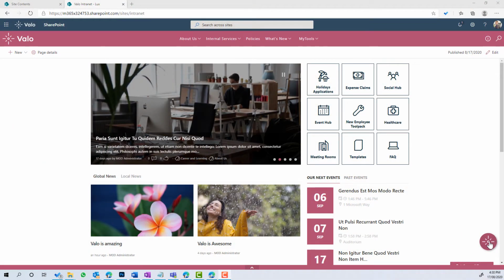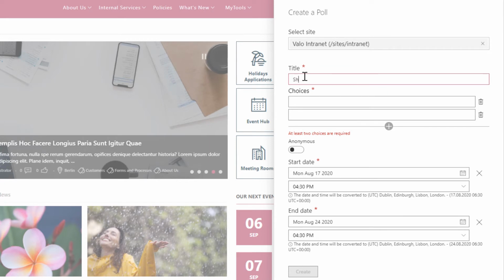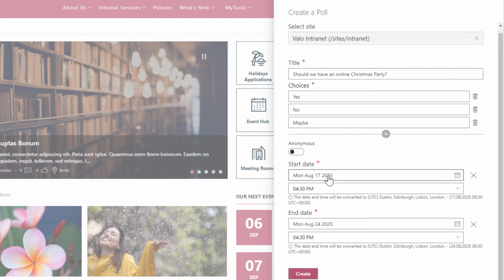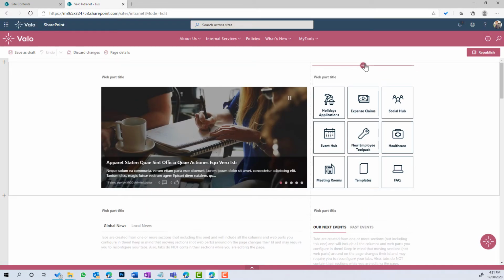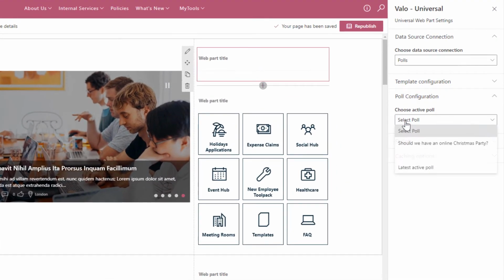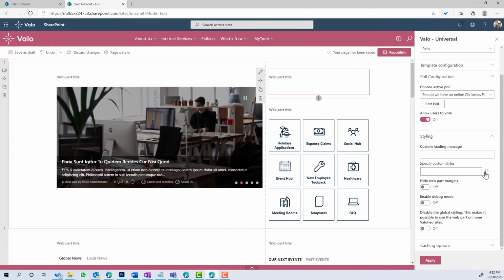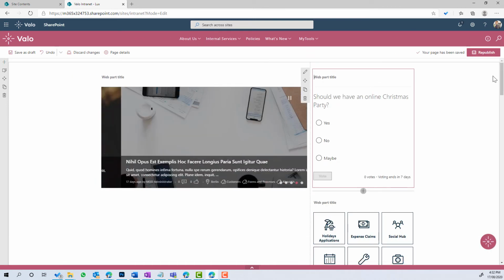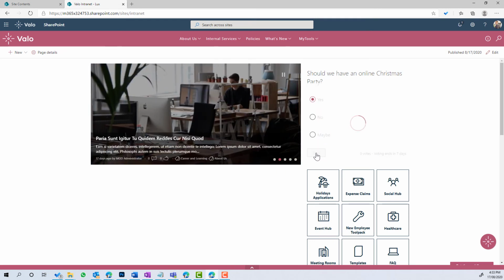Valo Quick Tips #2 - How to create a quick poll for your Valo intranet home page in minutes?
💡Good Morning & Welcome to QuickTips Monday! 🔆

Start every week with a fresh, new 💡to get more out of your Valo digitalworkplace tools. 🤩

This week, Valo's very own product evangelist, Daniel Anderson, answers your
👉 Need to create a quick poll to add to the home page of your intranet? ✔️

Want to get feedback from your staff?

It's just too easy with Valo! 💛